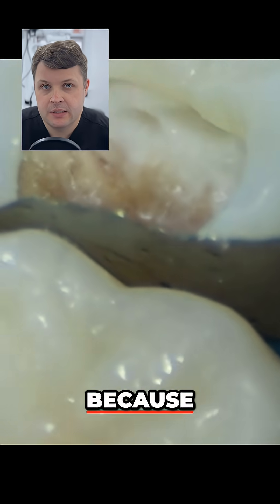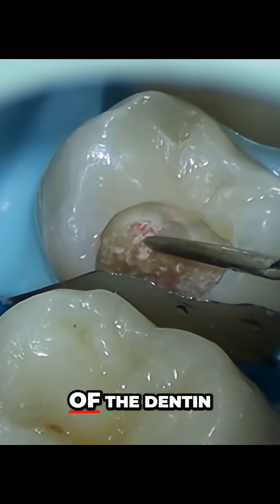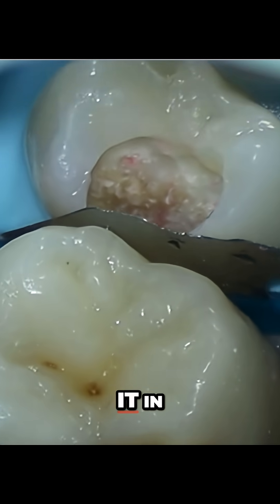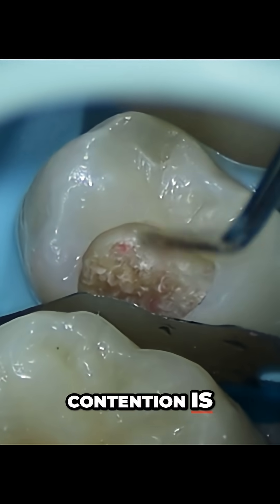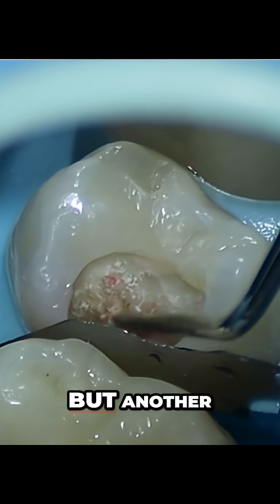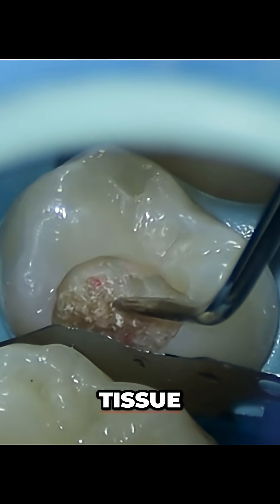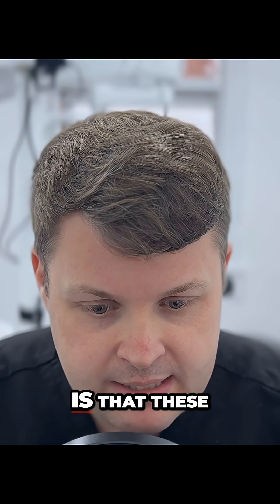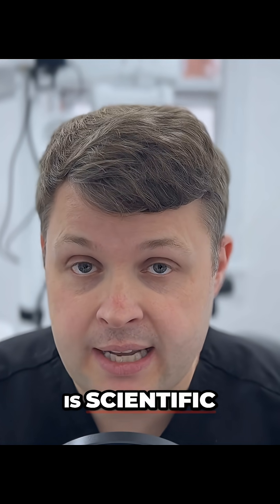Dental Pulp Controversy Leave or Remove Infected Tissue